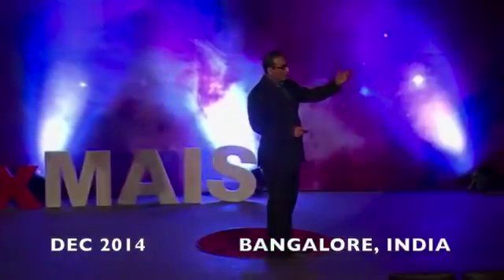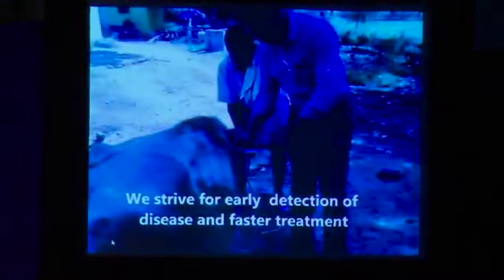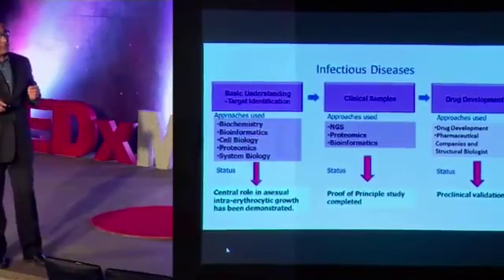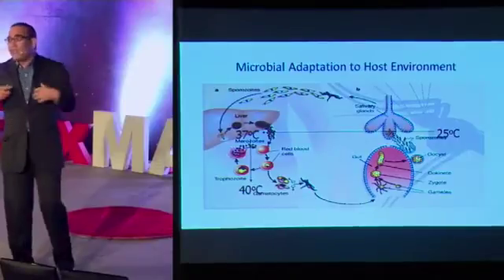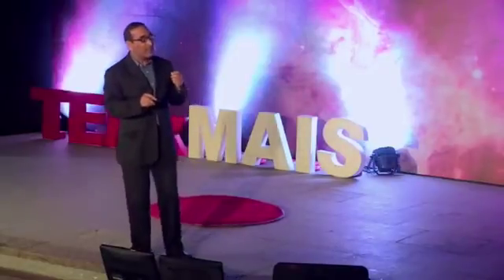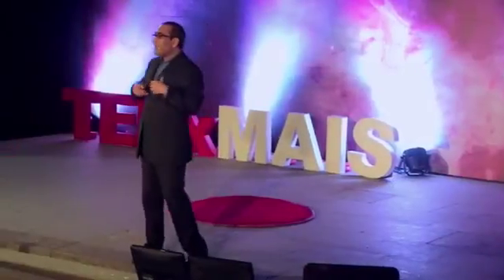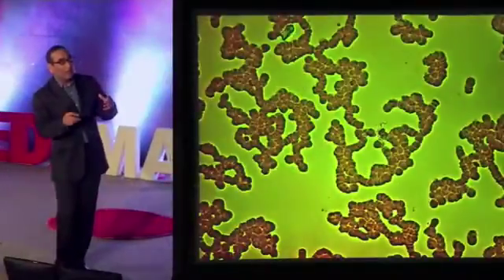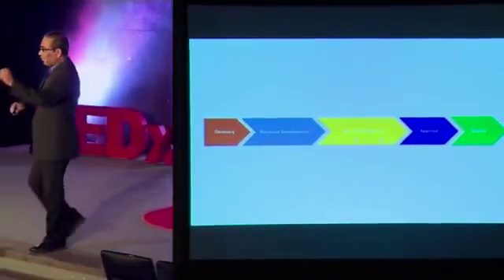One Health | Utpal Tatu | TEDxMAIS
In this enlightening and informative talk, Dr. Utpal Tatu explains the certain diseases, prevalent in both animals and humans, at the cellular level. Tatu explains how the worlds of human and veterinary medicine collide at more points than meet the eye.

Dr. Utpal Tatu is a reputed professor at the Indian Institute of Science who is currently doing research on molecular chaperones in cellular context along with human and animal health. He aims to study potential cures for diseases like malaria, surra and giardiasis by identifying molecular chaperones essential for the pathogens' function as possible drug targets. He conducted his post doctoral research at Yale University, and aims to study neglected infectious diseases and veterinary healthcare using the powerful tools of modern biology.